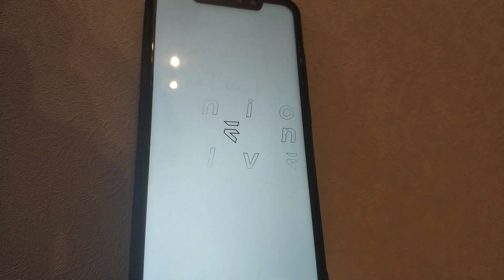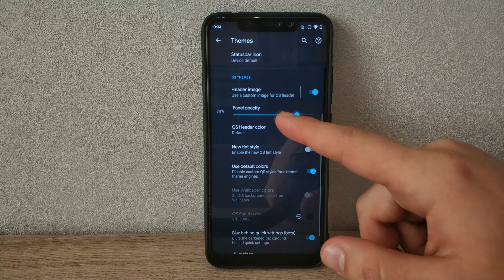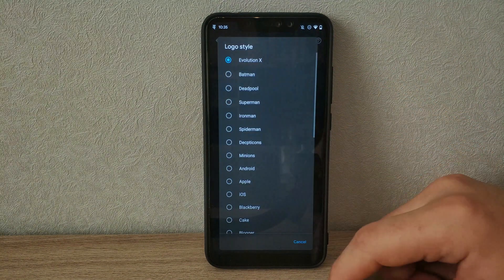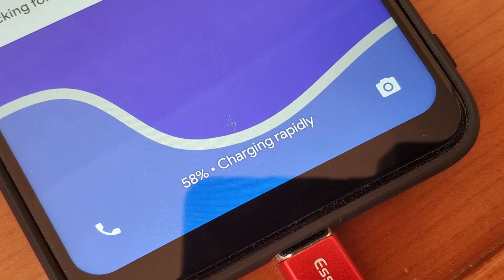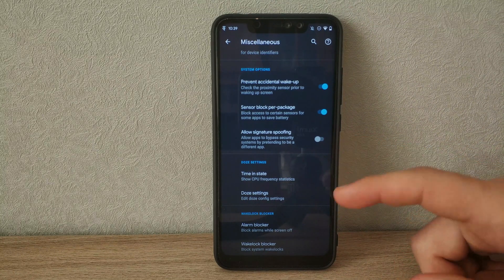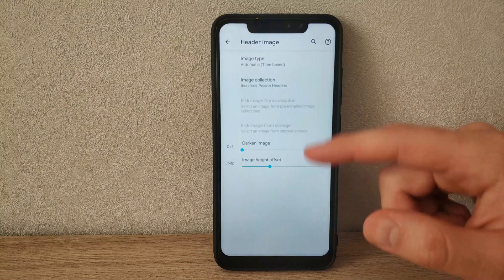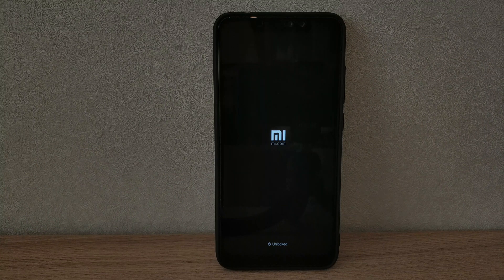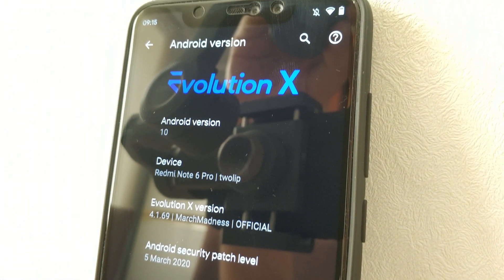Evolution-X [ROM] - Redmi Note 6 Pro Overview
Just a quick video to give a run down of Evolution-X for the Redmi Note 6 Pro (and all devices which have it).
In general the ROM has great features and is evolving every day due to the tireless efforts of our core team.